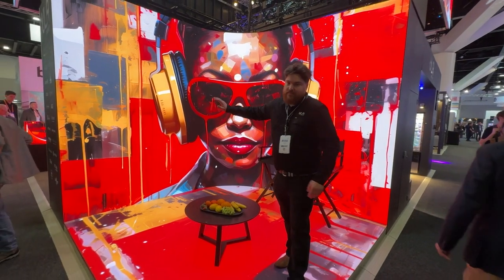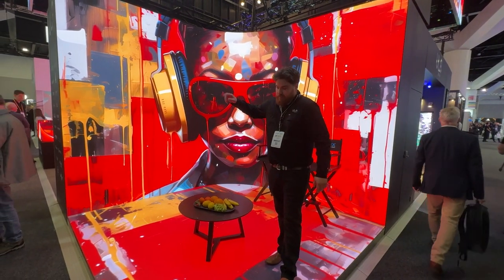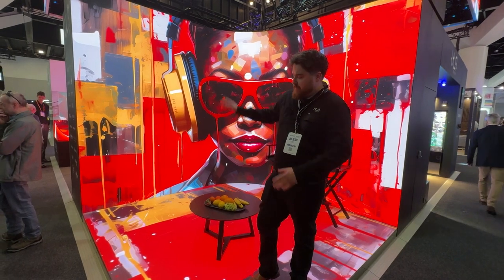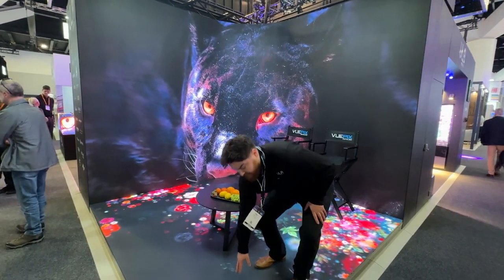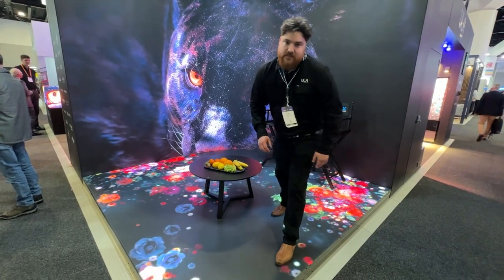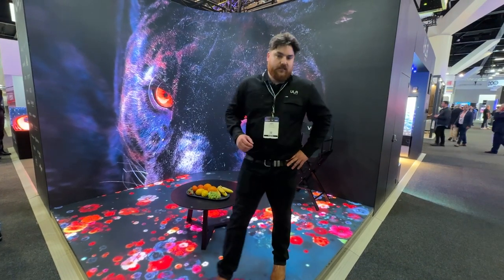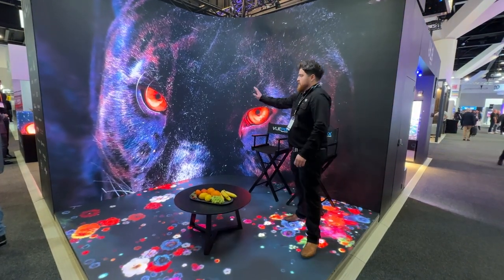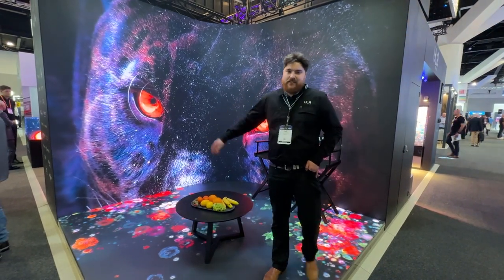Integrate 2024 - VuePix Infiled for Virtual Production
ULA Group's Jake Horsburgh show us their virtual production studio, built with VuePix Infiled 2.9mm pitch LEDs and a soft curved wall, and outdoor rated LED floor